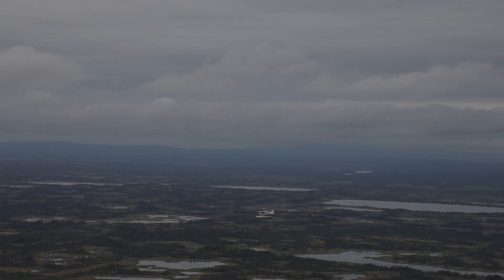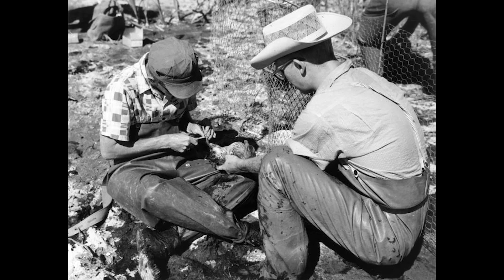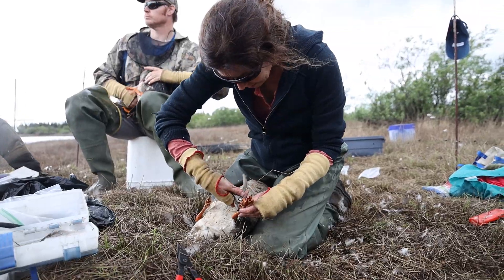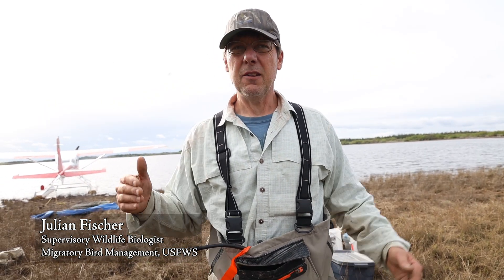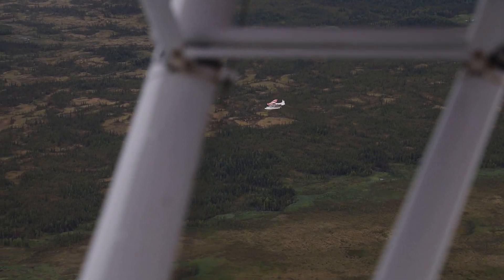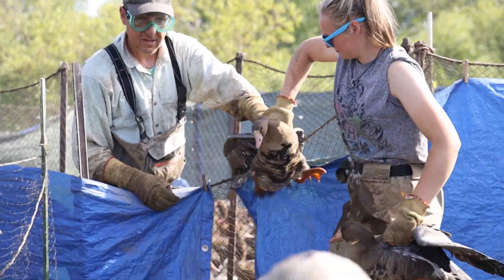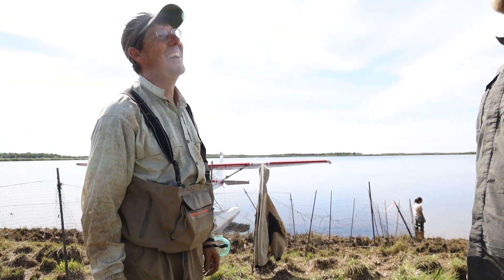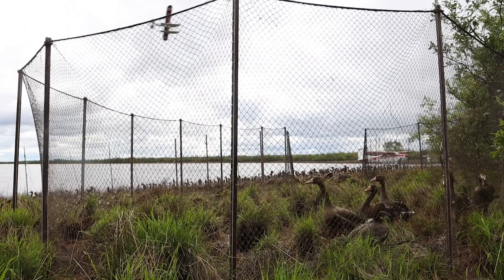Not Their First Rodeo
Bird migration has always been a source of fascination and mystery. By marking birds in one location and recovering them in another, the secrets of migration can be revealed. But first, you must catch the birds. Meet a team of Alaskan biologists on an annual goose roundup to discover how teamwork and a unique use of float-equipped aircraft can get the job done.